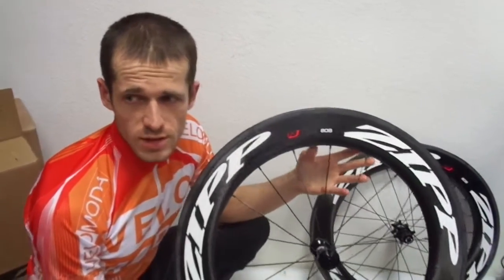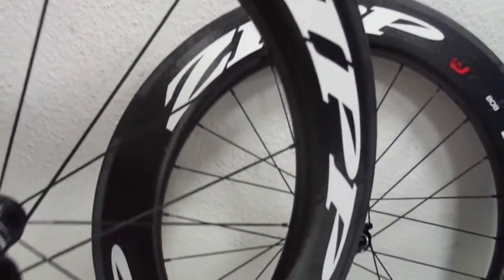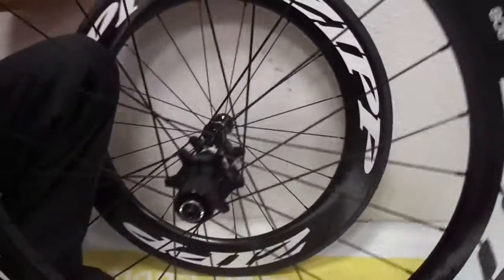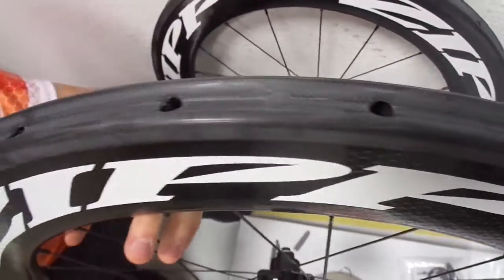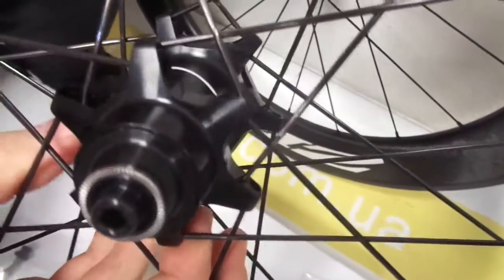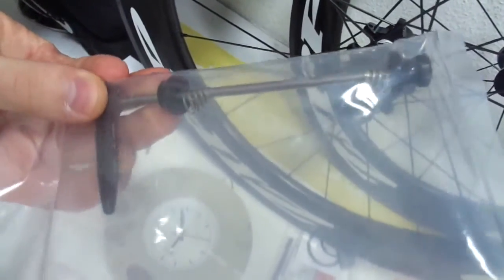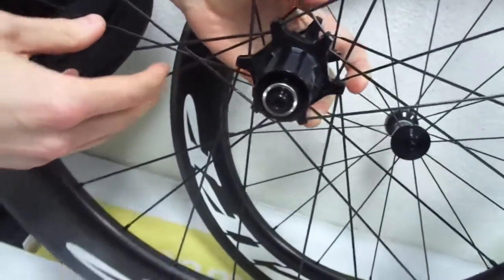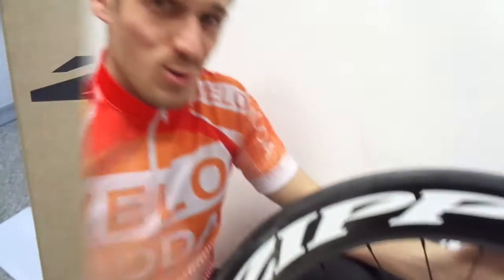The best carbon wheels - ZIPP 808 Firecrest® Tubular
Optimizing wheels to perform with precision and control at the deep depth of the 808 Firecrest® Tubular is pure engineering science. Understanding of aerodynamics and stability of this wheels are only comes from riding the wheel that, as a set, is faster than any other.
Optimizing the revolutionary Firecrest aero-rim concept for an 82mm depth and the distinct airflow pattern of clincher tires was evaluated by software and in the wind tunnel. With a weight of only 1,700 grams, it more than holds its own on the climbs.
Optimized flange geometry and spoke hole attachment pattern with Sapim® CX Sprint spokes to optimize torsional and lateral stiffness and robustness.
• Includes newly designed quick-release skewers with a wider more ergonomic handle to provide more leverage for opening and closing. When closed, lever contours neatly with the frame.
• New robust hub platform with distinctive graphics.
• The hubset is designed to swap driver bodies without re-dishing the wheel.
Each 808 Firecrest Tubular wheel comes with Tangente Platinum Pro Evo brake pads, Zipp Integrated Valve Extender with valve-core wrench, and quick release.